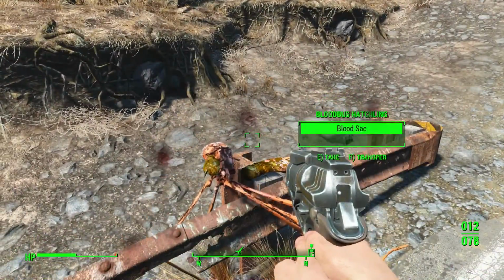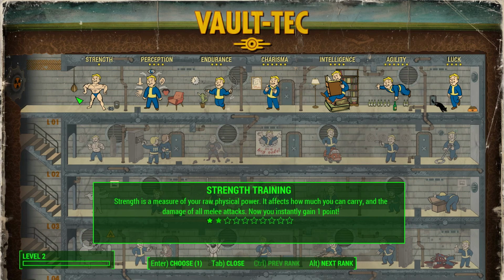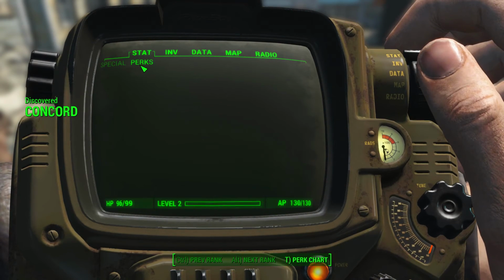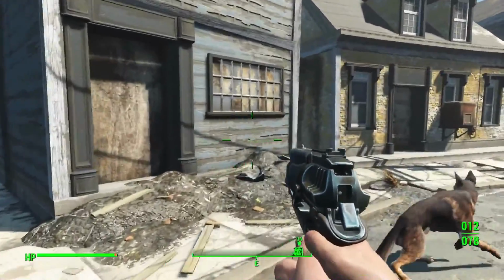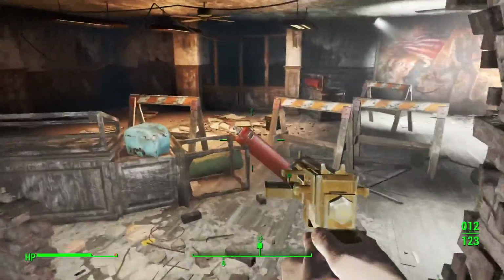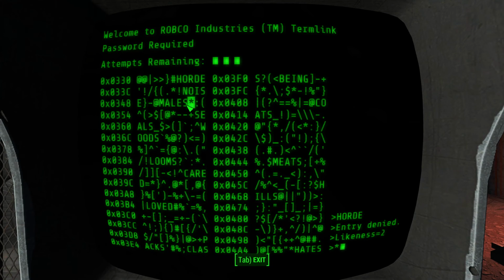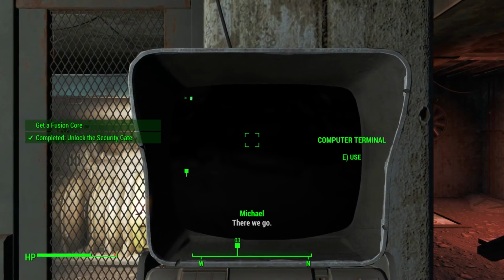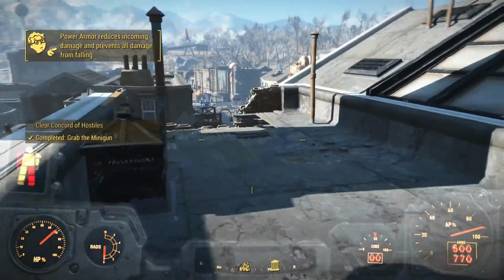Let's Look At Fallout 4 Pt2 Combat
The combat is fallout 4 on normal difficulty is tuned pretty good so far. Things die quickly, but then so do you. Turning the difficulty down IS possible for those interested. All I know is I can't wait to play this a LOT more.